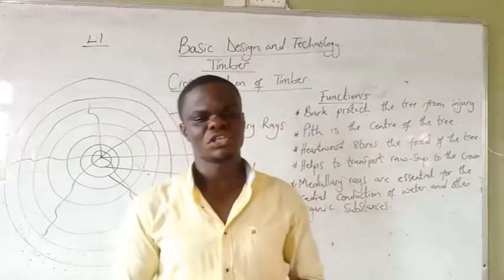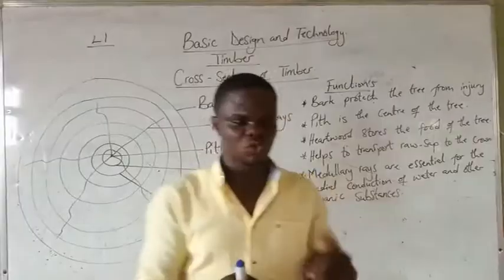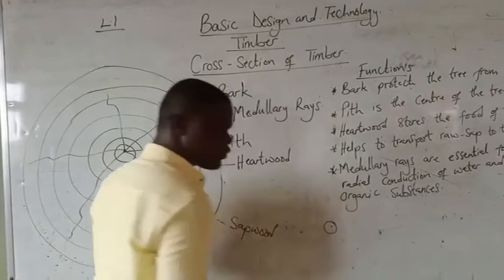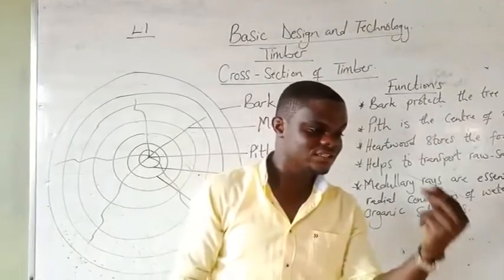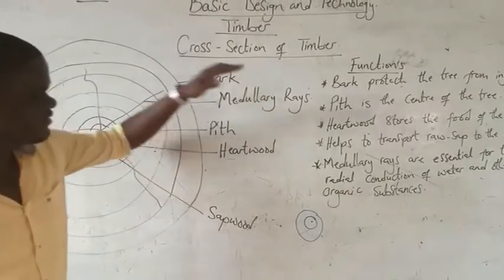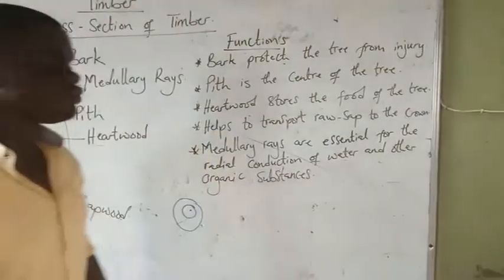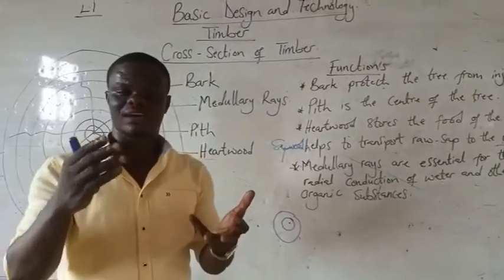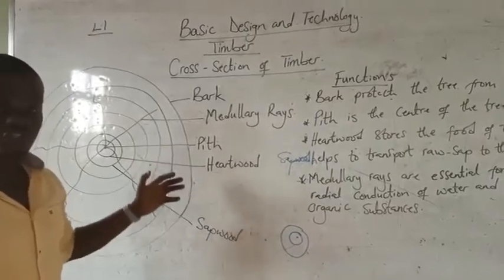Jhs 1 CBD(Pretech) Lesson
Jhs 1 CBD(Pretech) Lesson By Sir Emmanuel